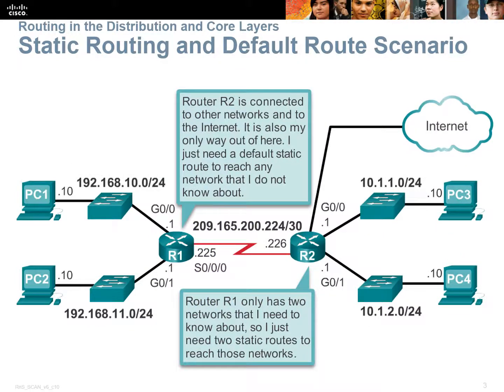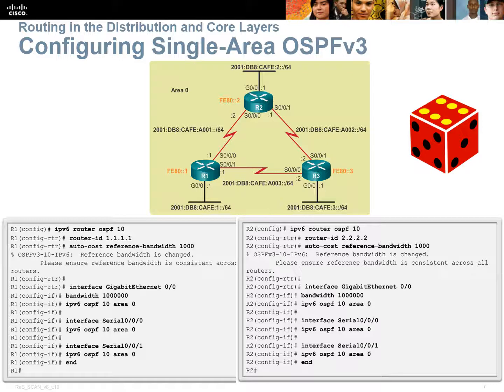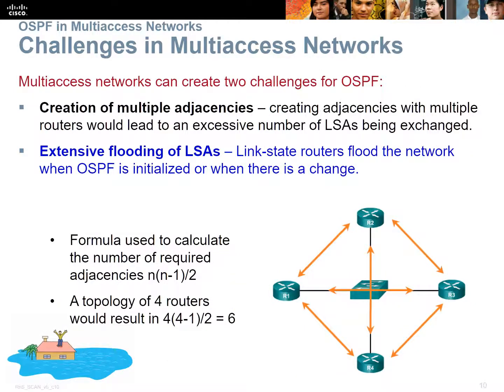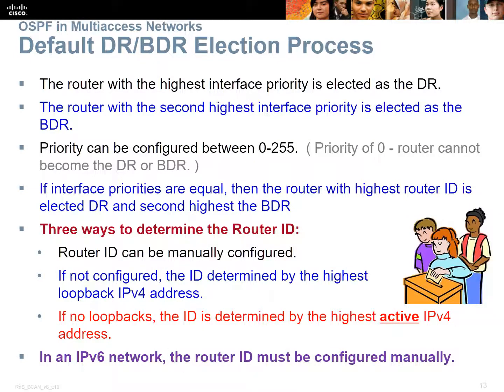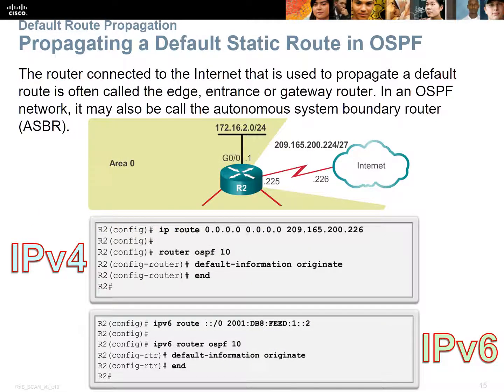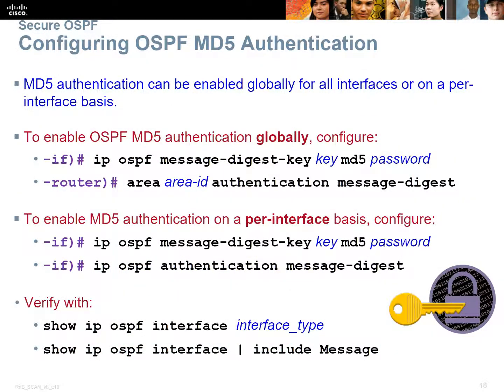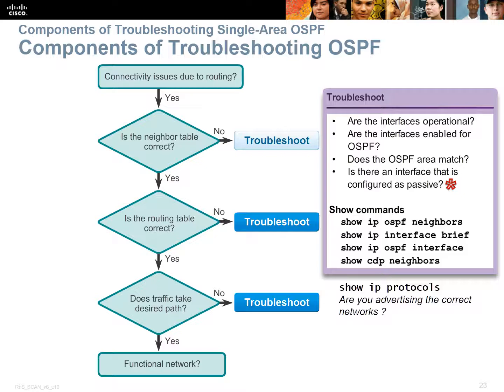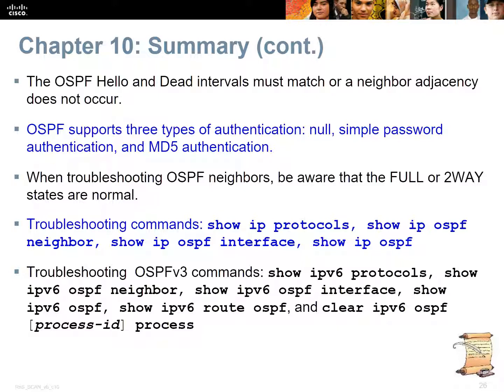CCNA RS v6: SCAN - Module 10 , OSPF Tuning and Troubleshooting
Thank you for you views - I am moving all content to a new channel:-
Please give it a go as no more Networking or ICT videos will be uploaded here...
Many Thanks ! Cisco Certified Network Associate - Routing and Switching v6.0 : Scaling Networks - Module Nine Presentation.